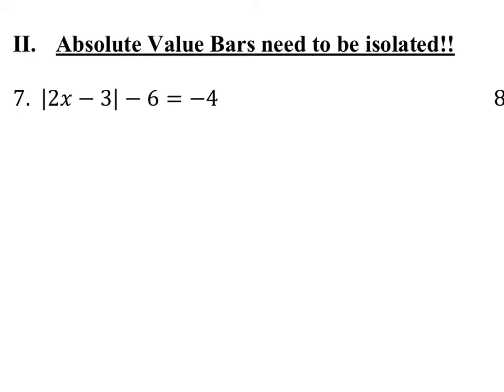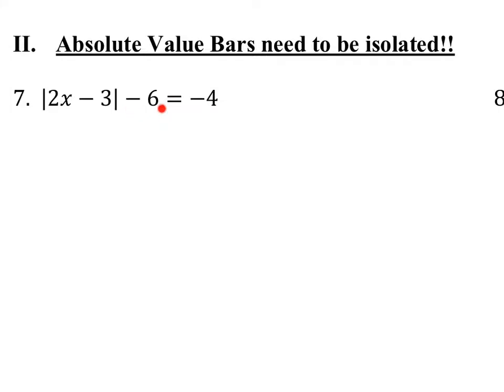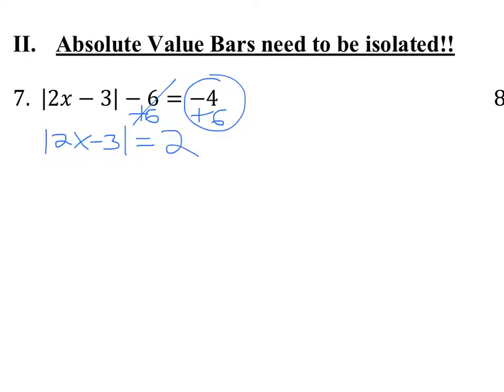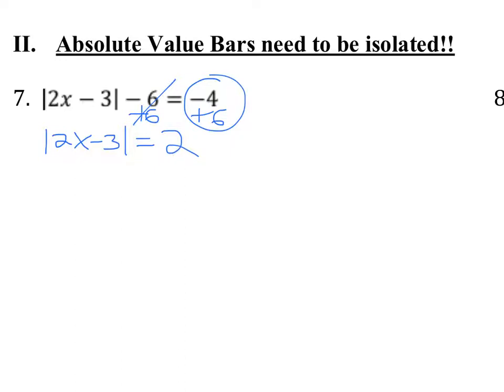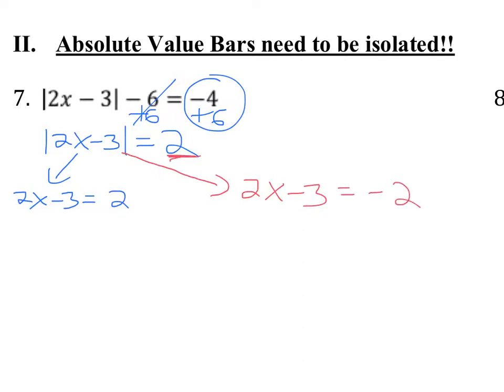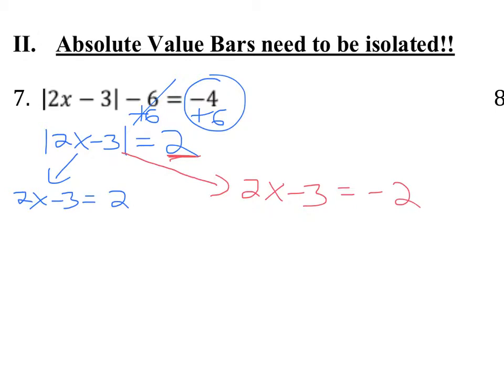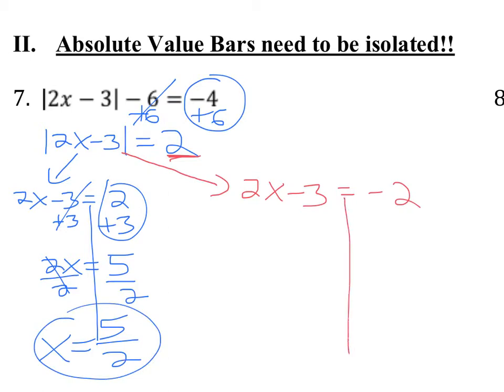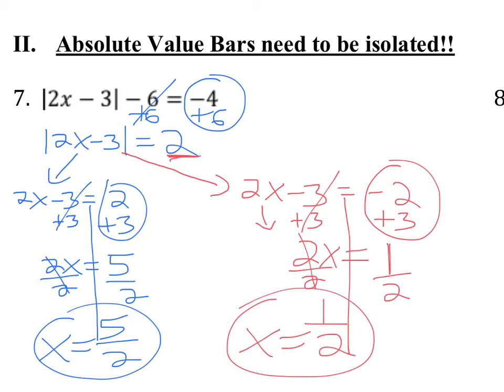2.5 isolate absolute value bar first, #7